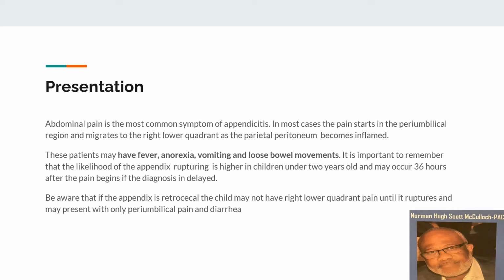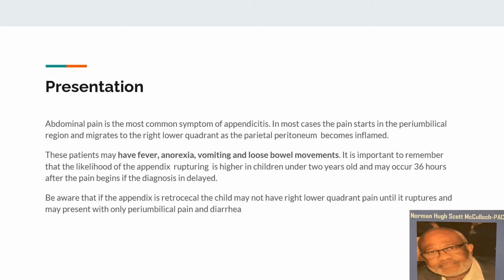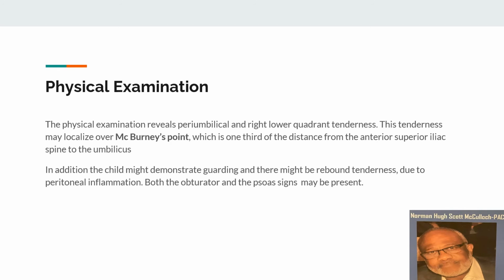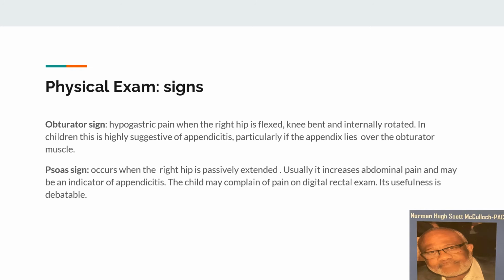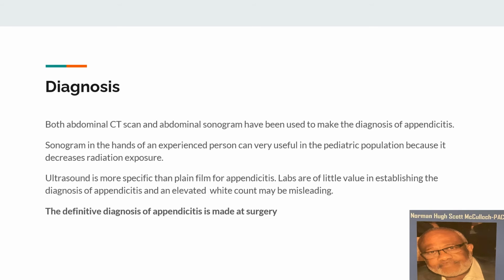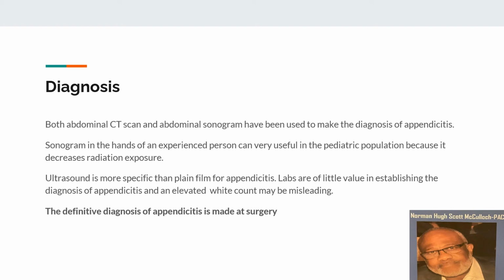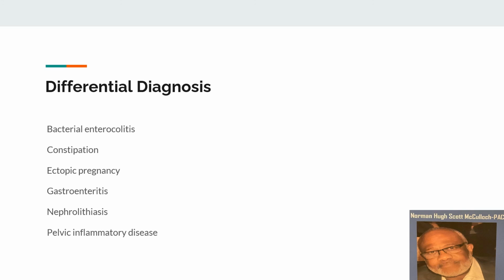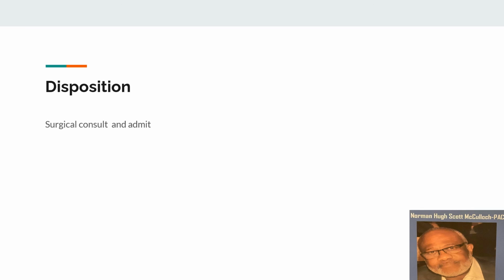Catalyst Medical Review Appendicitis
Abdominal pain,  right lower quadrant pain, periumbilical pain